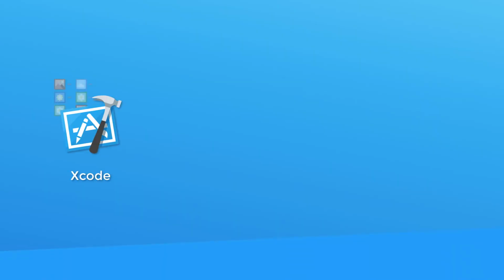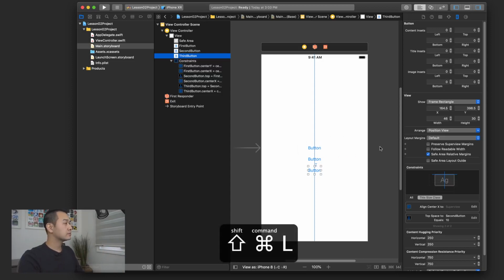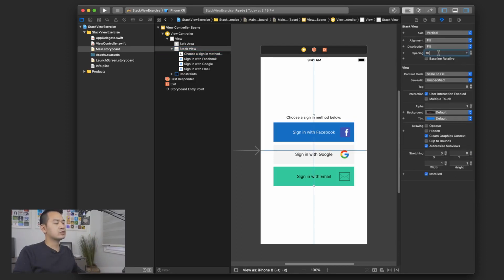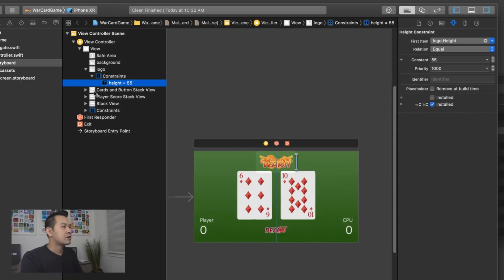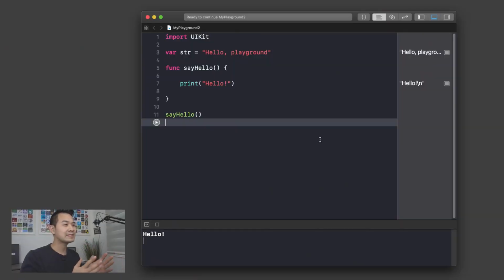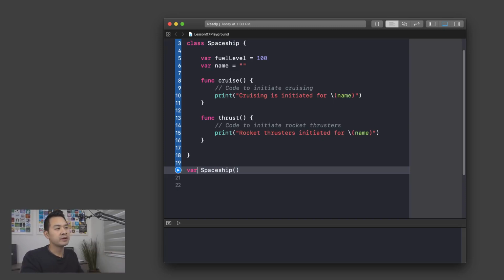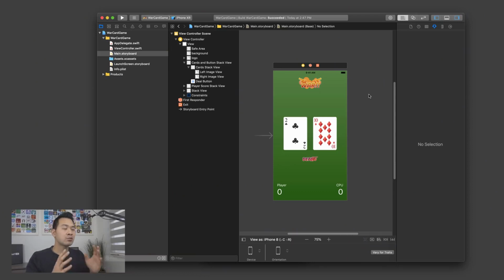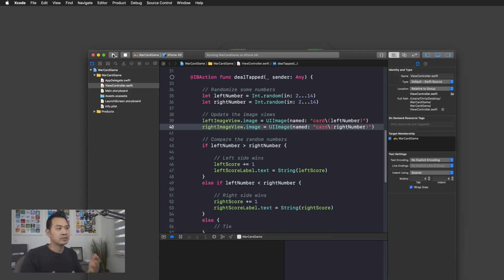iOS Tutorial 2020 How To Make Your First App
Our goal is to provide digital marketing without any cost, So that a student could save lot of  money  which they pay to an institute. We have started a YOUTUBE channel to provide free knowledge. With providing this knowledge we will also teach how you can grow your business and how you can spread it to more and more people.